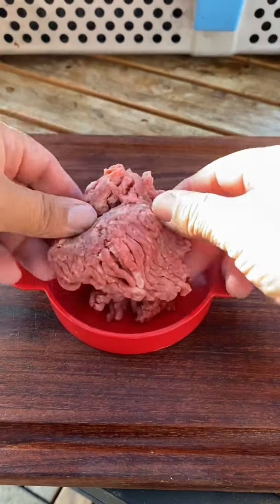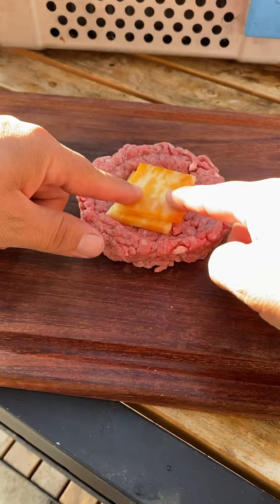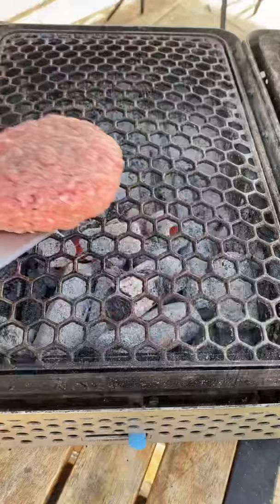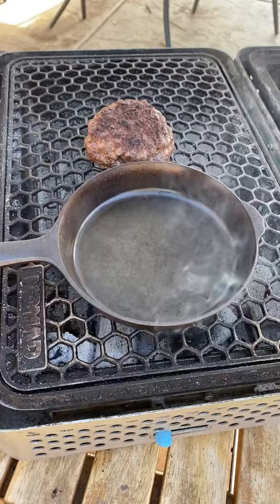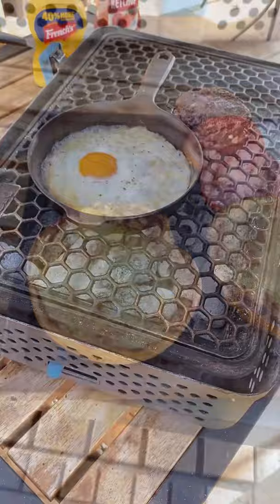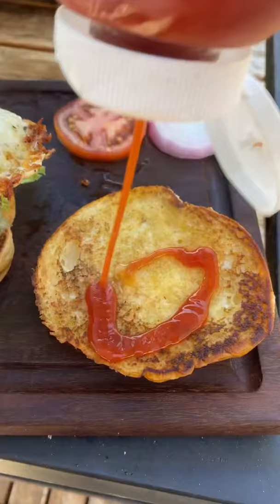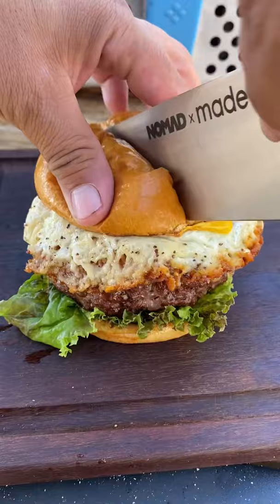Juicy Lucy breakfast burger on the nomad grills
Didn’t even know today was national cheese burger day. This was one delicious breakfast burger. Check out the full recipe on my website. It used the @nomadgrills to make this delicious burger.